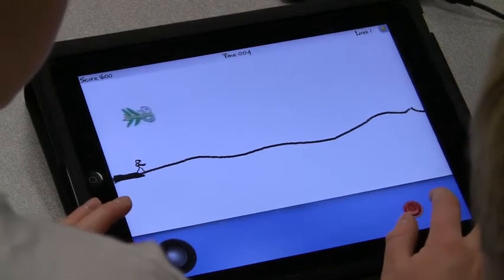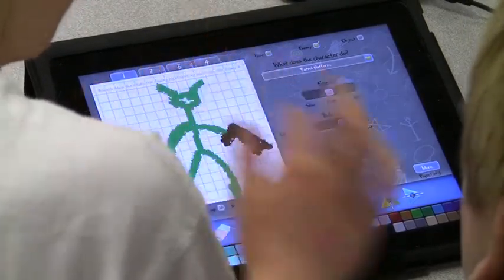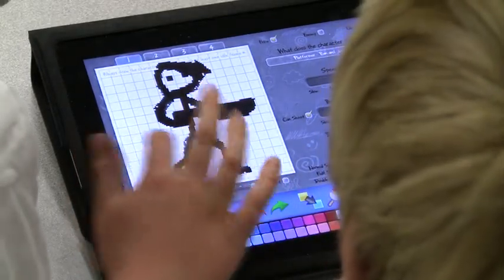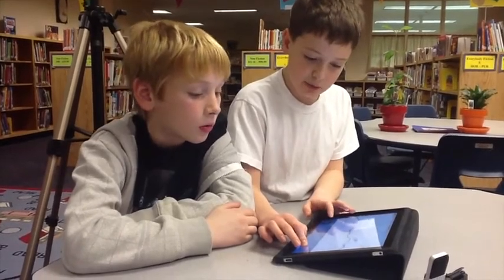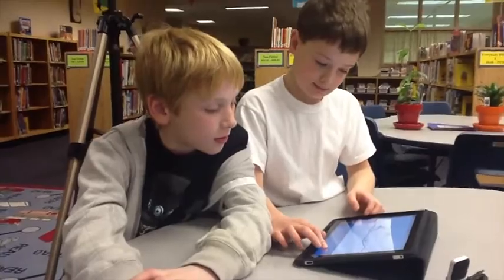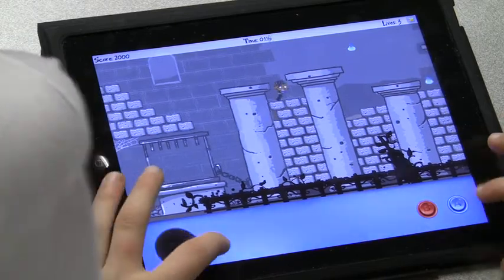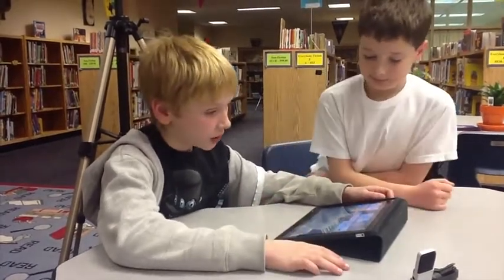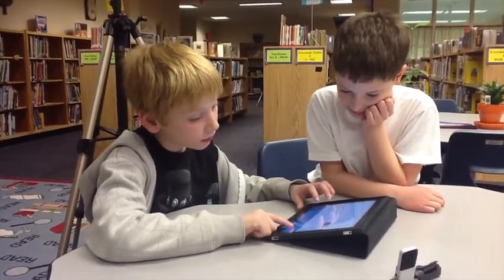Meet the Designers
Jerry and Henry share their thoughts about game design and show you some games they are working on.